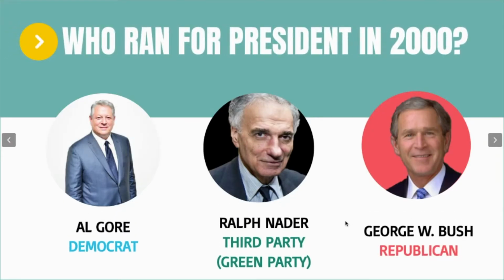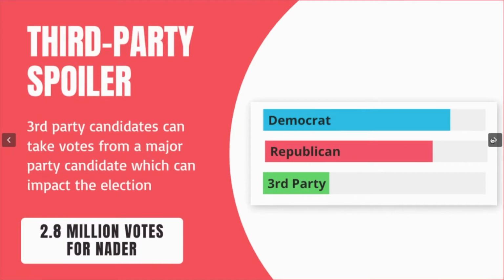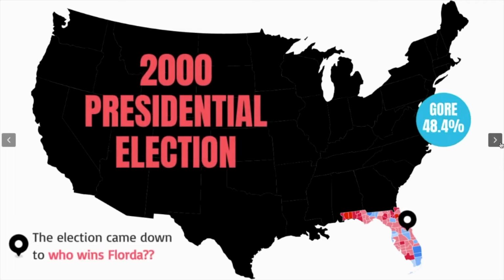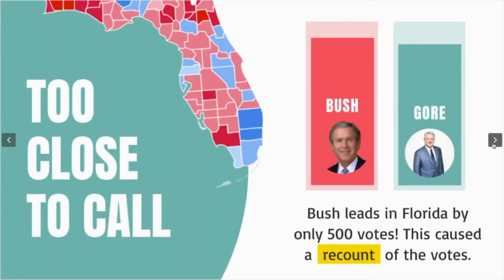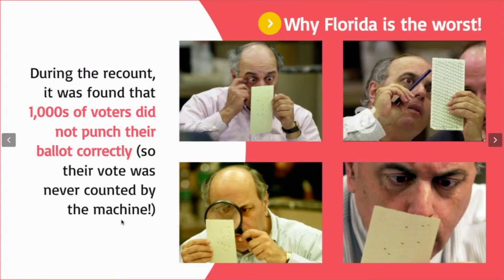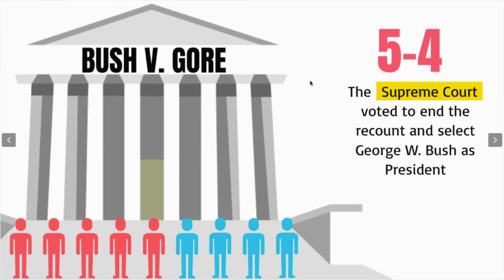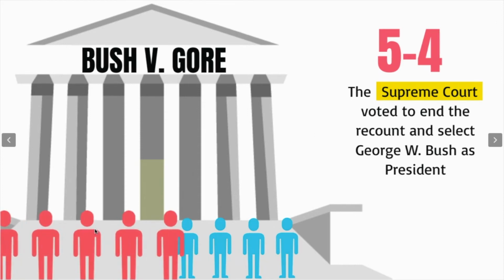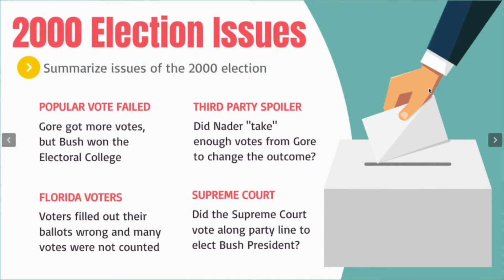The 2000 Election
Unit 1 | Lesson 2 in Ms. Sewing's US History class